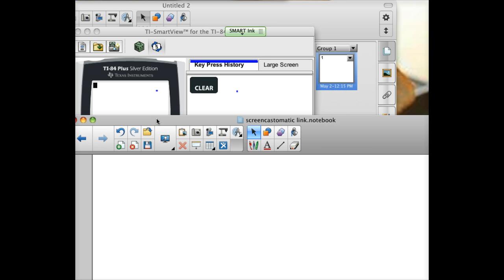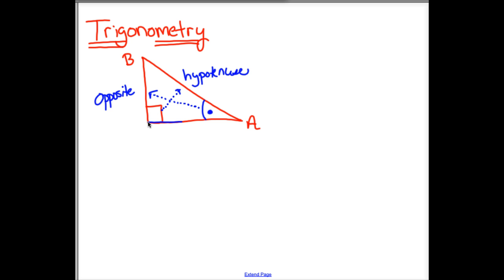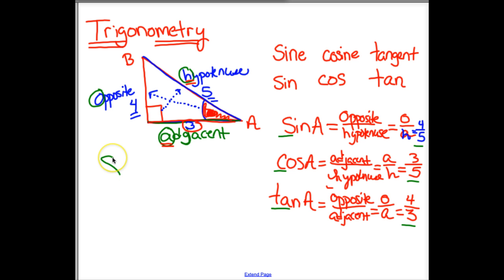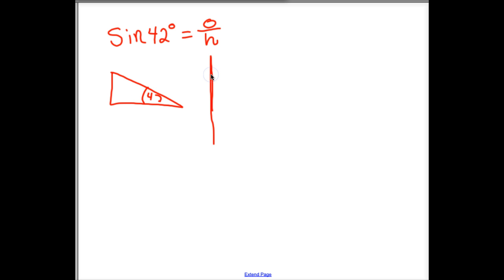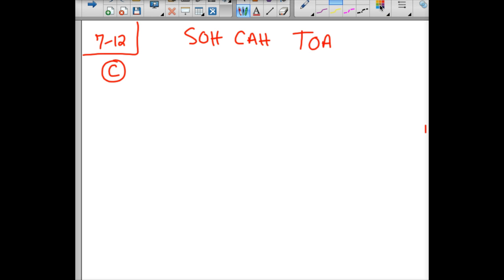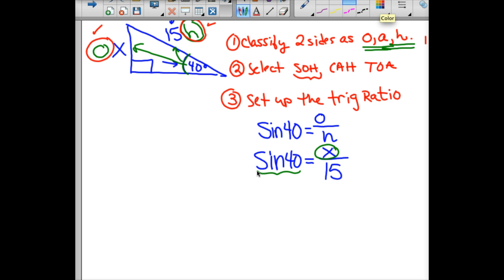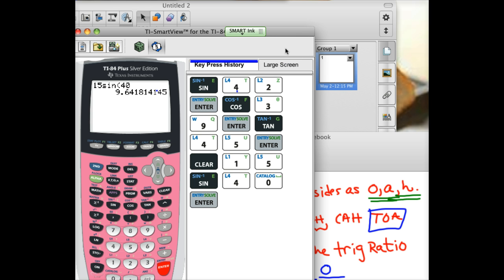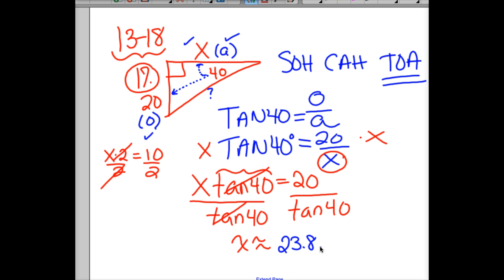Tri Enrichment Part 1